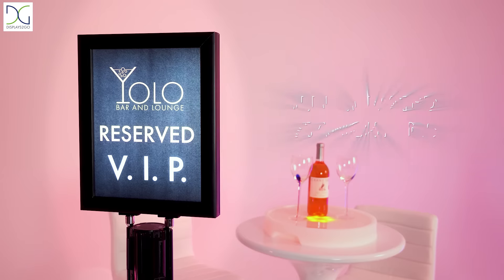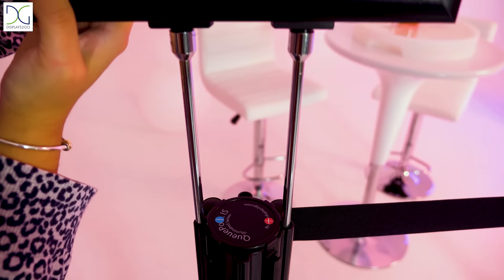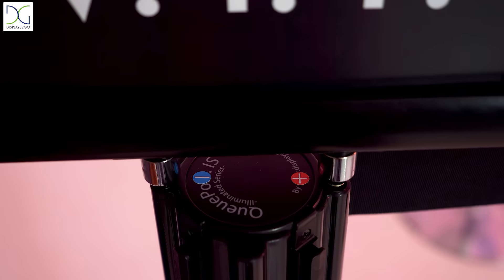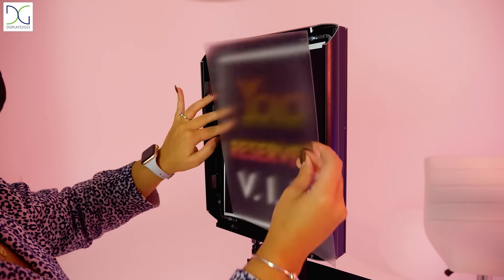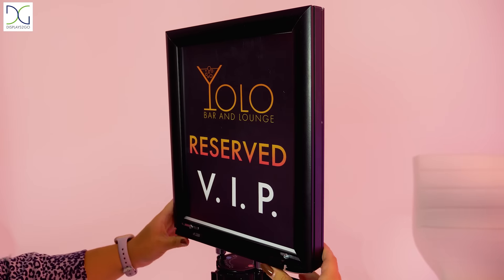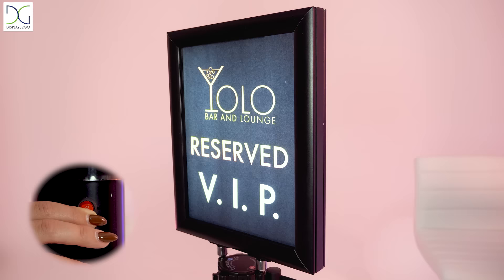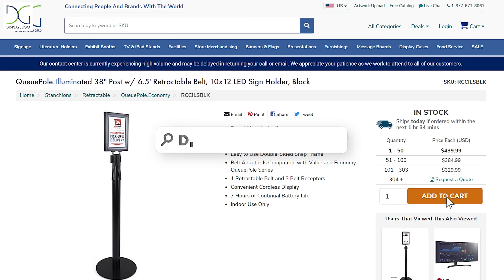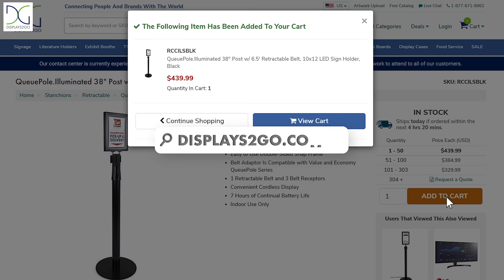Illuminated Stanchion Sign Holder for VIP Lines | Displays2go®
Add lights to your line with LED illuminated stanchion signs. Part of Displays2go's popular QueuePole series, our new crowd control lightbox features a double-sided 8.5" x 11" snap frame highlighted by eye-catching bright lights and secured on top of our industry-leading retractable belt stanchion.

The illuminated design makes this sign topper the perfect option for businesses with darker interiors like restaurants, clubs, and event venues where traditional signage may be more difficult for patrons to read. A well-placed spotlight also makes the line look and feel premium, attracting guests towards the glowing aura of your VIP spaces.